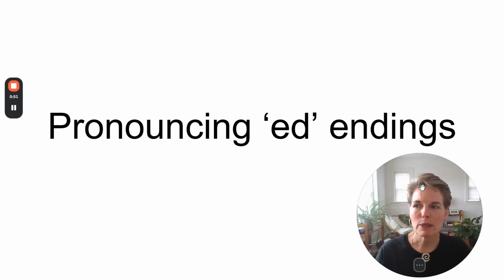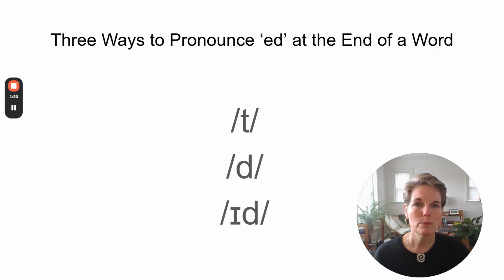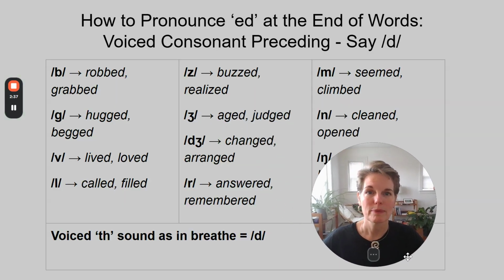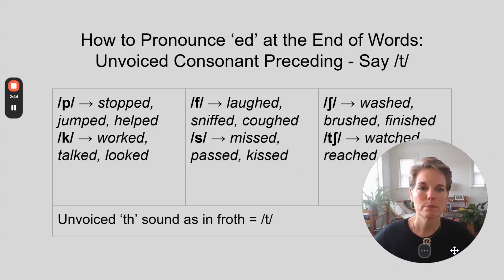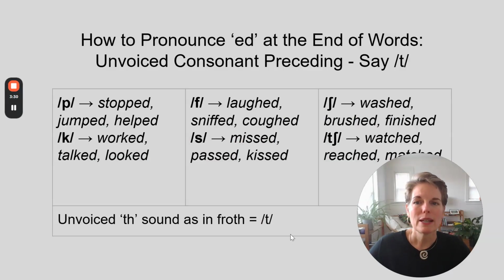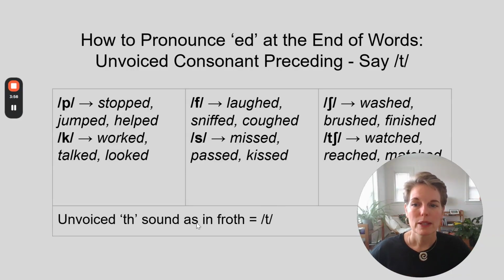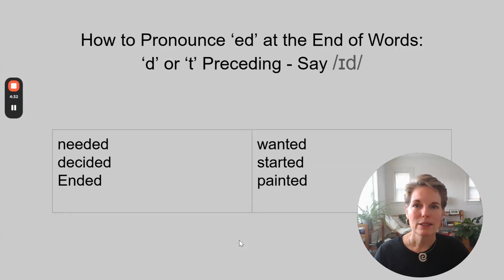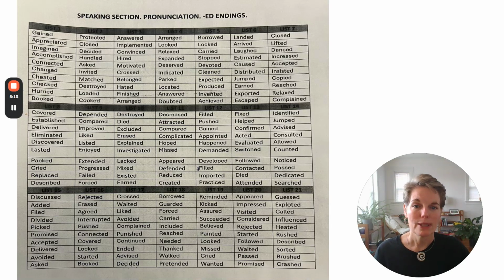How to Pronounce ed Endings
Pronunciation lesson on the three ways to pronounce 'ed' at the end of a word.